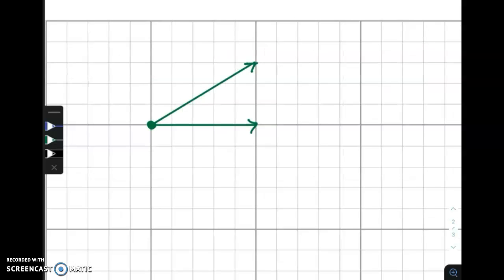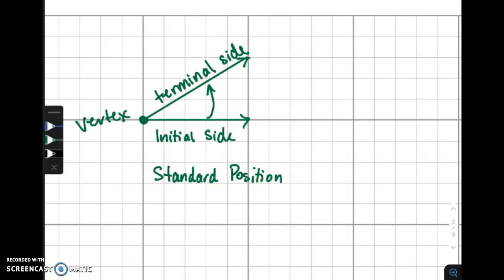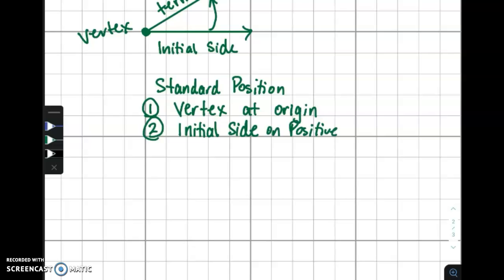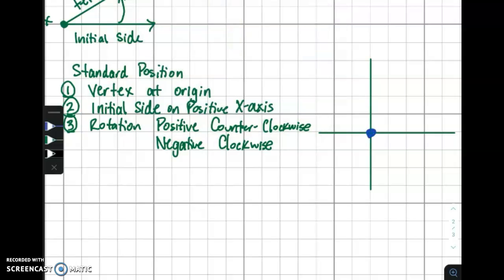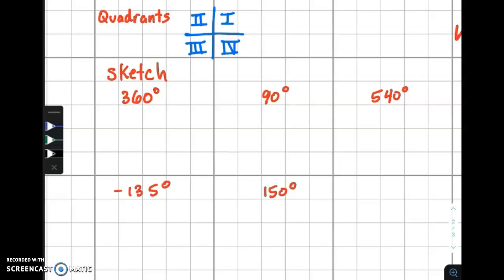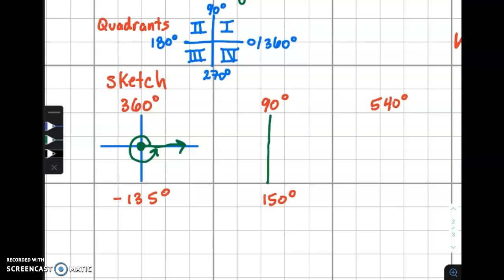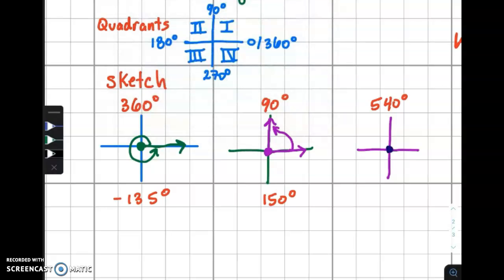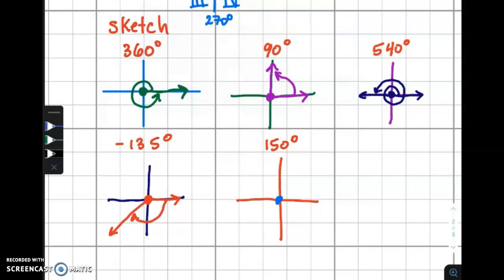Trig 6.1 Standard Position